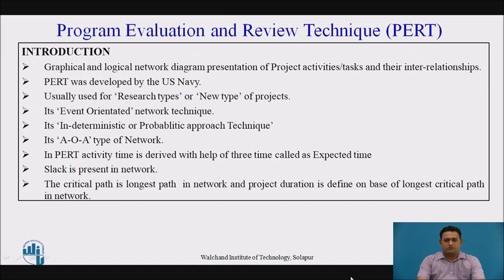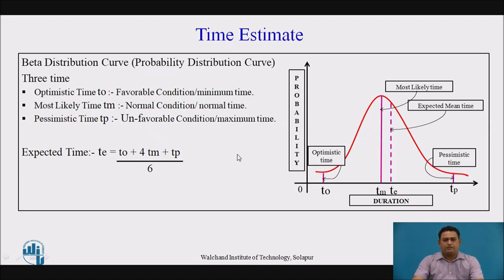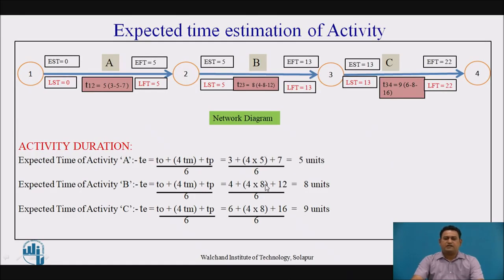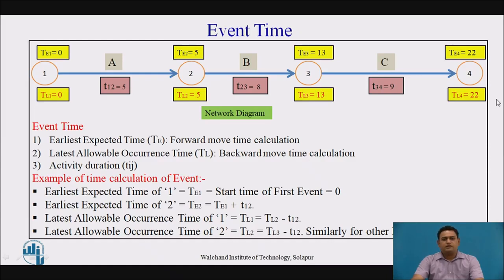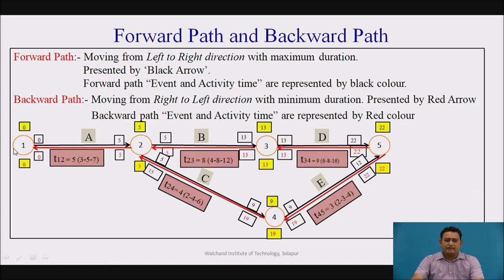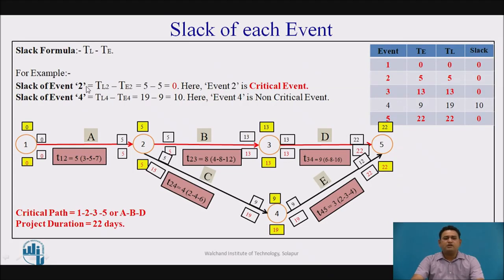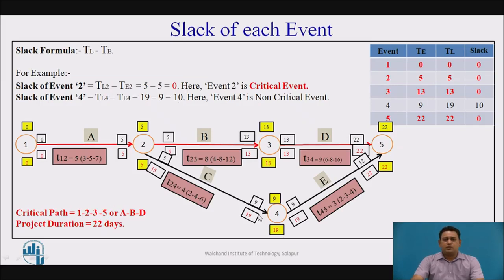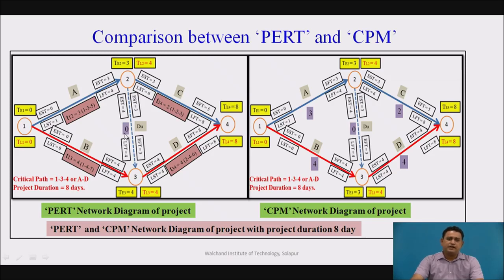Project Management: PERT